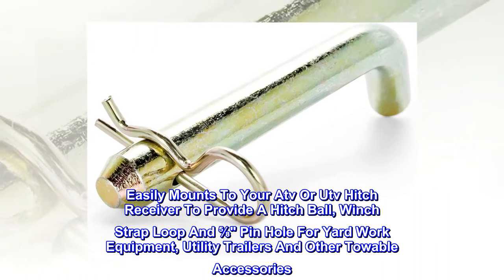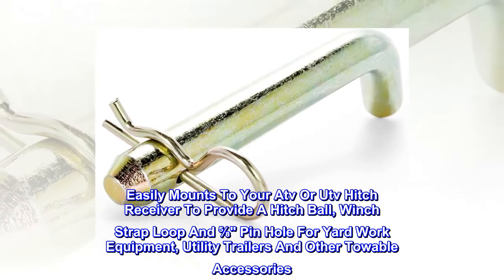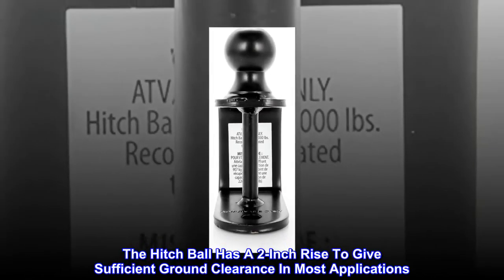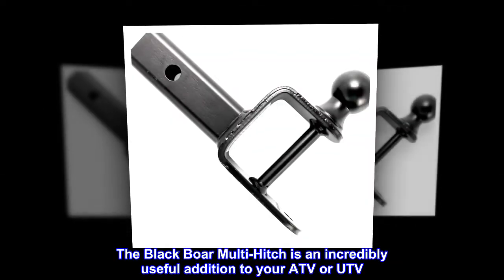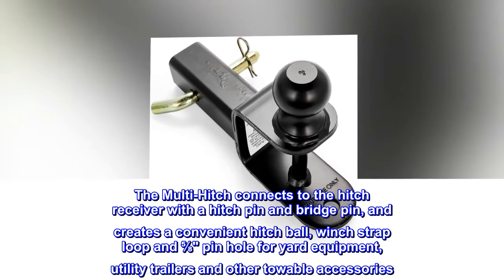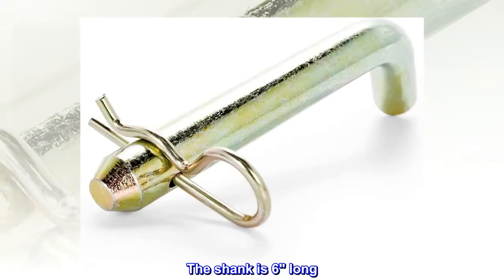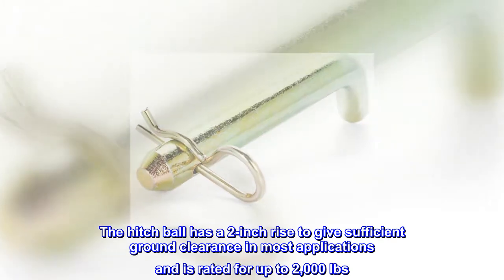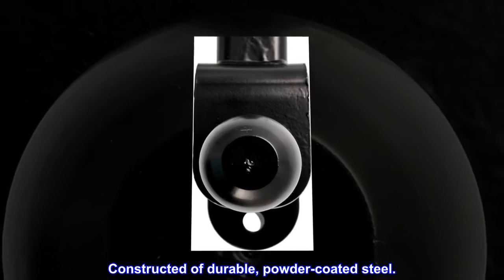ATV/UTV Mount with Hitch Ball and Winch Strap Loop (2" Ball 2" Shank) (66025)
Easily Mounts To Your Atv Or Utv Hitch Receiver To Provide A Hitch Ball, Winch Strap Loop And ⅝" Pin Hole For Yard Work Equipment, Utility Trailers And Other Towable Accessories
Multi-Hitch Includes A 2-Inch Ball, 2" Shank, ⅝" Pin Hole, 5/8" Hitch Pin And A Bridge Pin; the shank is 6" long
The Hitch Ball Has A 2-Inch Rise To Give Sufficient Ground Clearance In Most Applications
Constructed Of Durable, Powder-Coated Steel
The Black Boar Multi-Hitch is an incredibly useful addition to your ATV or UTV. The Multi-Hitch connects to the hitch receiver with a hitch pin and bridge pin, and creates a convenient hitch ball, winch strap loop and ⅝" pin hole for yard equipment, utility trailers and other towable accessories. This Multi-Hitch features a 2-inch ball, 2" shank, ⅝" pin hole, 5/8" hitch pin and a bridge pin. The shank is 6" long. The hitch ball has a 2-inch rise to give sufficient ground clearance in most applications and is rated for up to 2,000 lbs. The Winch Strap Loop is rated for up to 5,000 lbs. Constructed of durable, powder-coated steel.

No tools needed to install.
looks to be a good quality product. Hope it performs well if actually needed.